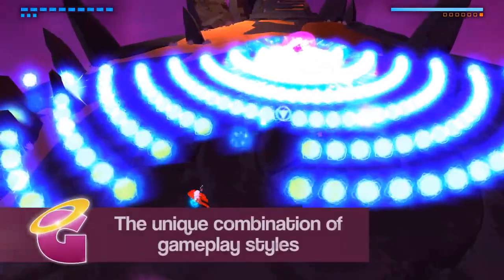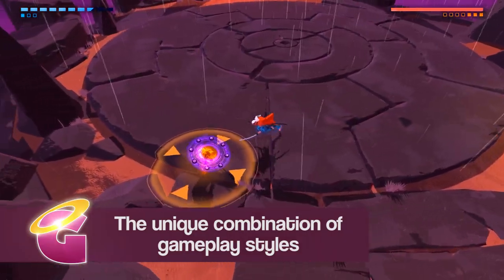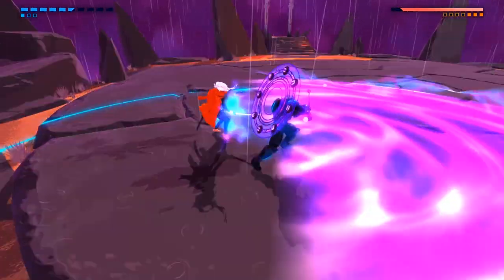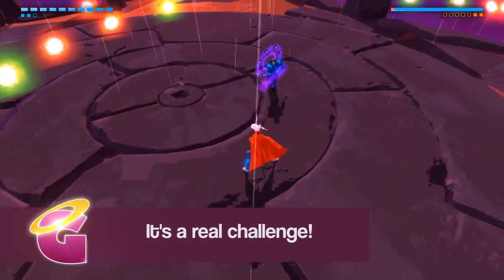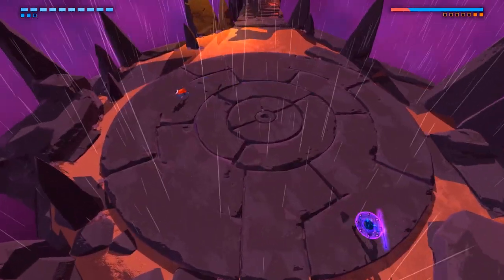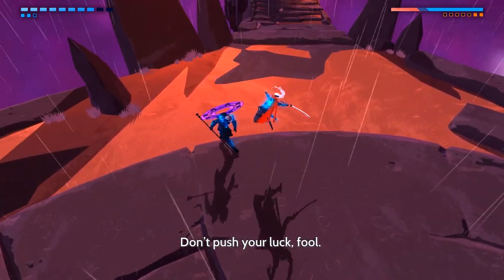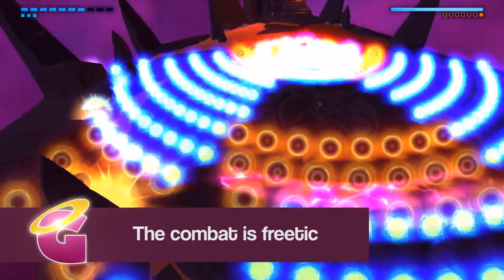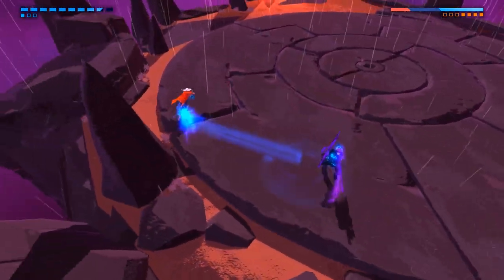5 Reasons why FURI might be your new favourite game (PC gameplay, 1080/60)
FURI was announced not too long ago, and is coming to PC and PS4 from The Game Bakers. It's a boss attack game with an art style that's unique and cool thanks to involvement from people who were behind Afro Samurai.

Presented by Lee Garbutt, here's Nick Gillham's 5 reasons it might be your new favourite game.

❤ About GodisaGeek: We at GodisaGeek have one mission: To bring you the best news, reviews, previews, videos and podcasts that we can, whilst keeping all our content to a high standard of quality. At heart, the site’s staff is made up of a diverse, passionate team with all manner of tastes. But the fundamental core is that we are all gamers, like you. If something is bad, we’ll tell you it’s bad, and when we love something, we want the enthusiasm to drip from the pages, to rub off on you, the readers.